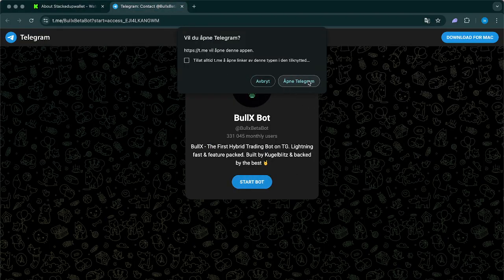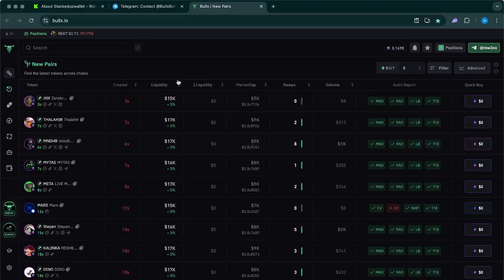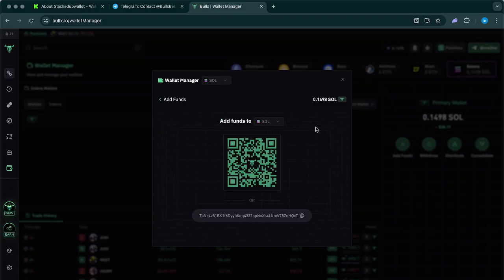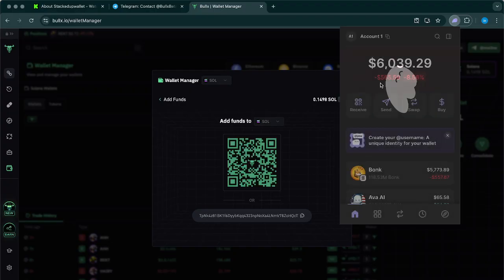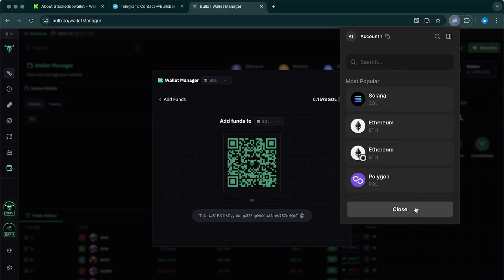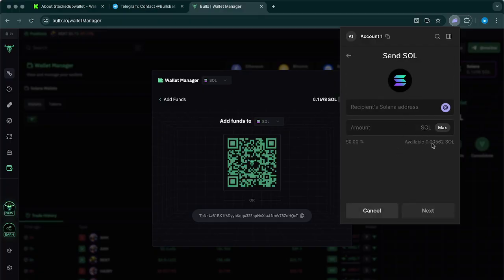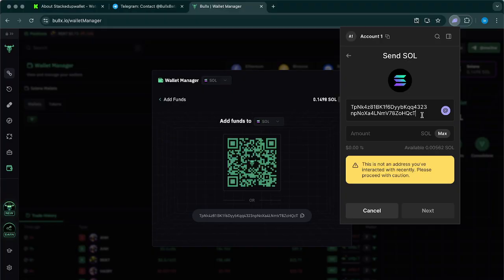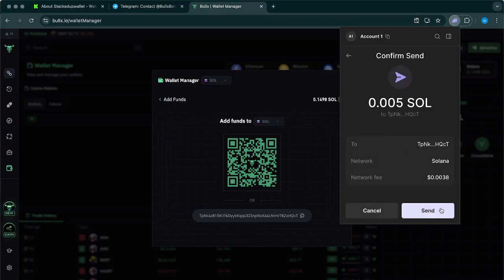How to Start Trading Memecoins with BullX- Easy Guide for Beginners (Telegram + Phantom Wallet!) 🚀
Ready to dive into the world of memecoin trading? 🌟 In this step-by-step guide, I’ll show you how to use BullX to trade memecoins easily! All you need is Telegram, a Phantom Wallet, and my exclusive link to get first in line!

👉 What you’ll learn in this video:

 • Setting up your Phantom Wallet 📲
 • Connecting to BullX via Telegram 💬